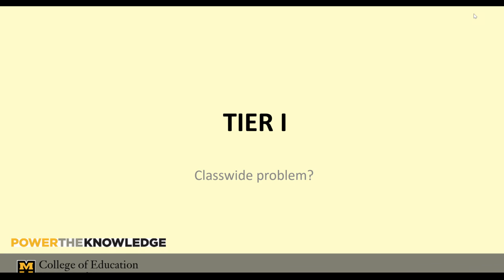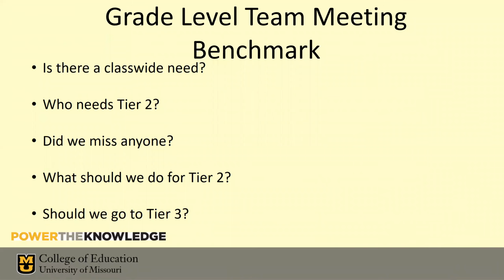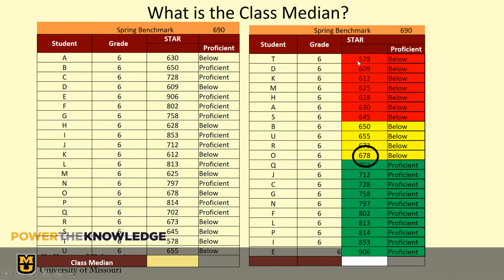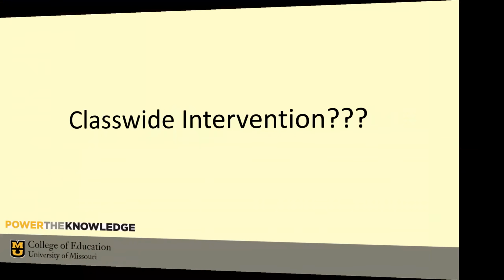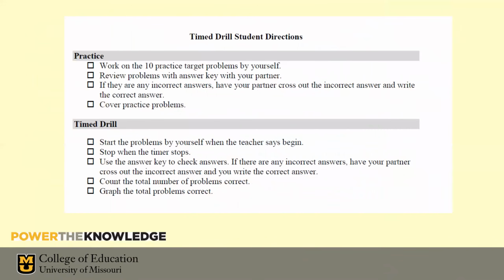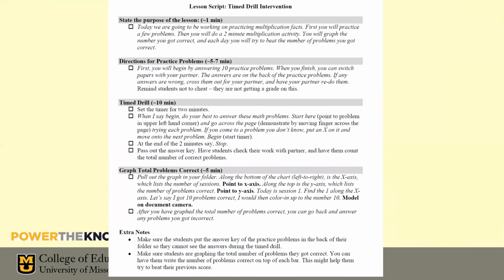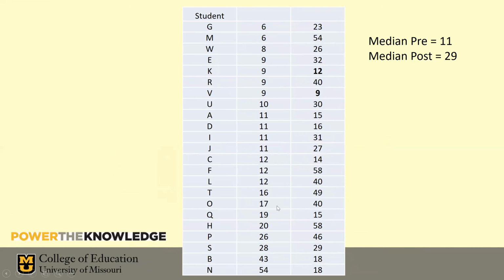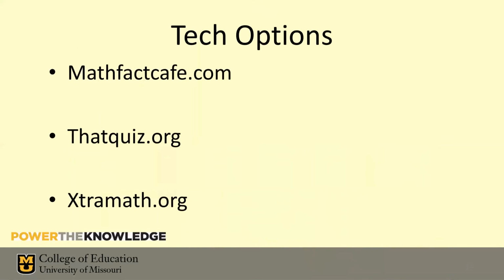Tier 1 Math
Screening and classwide.